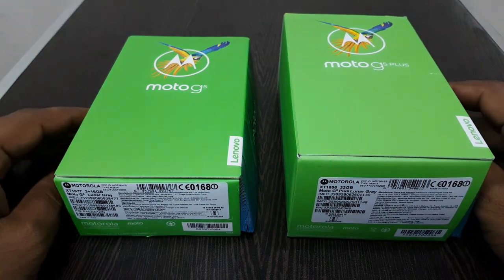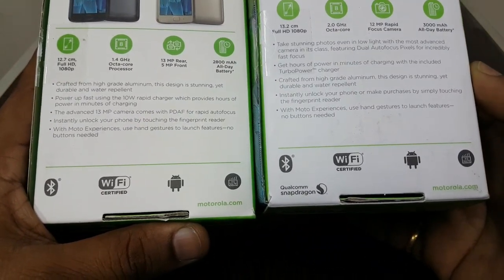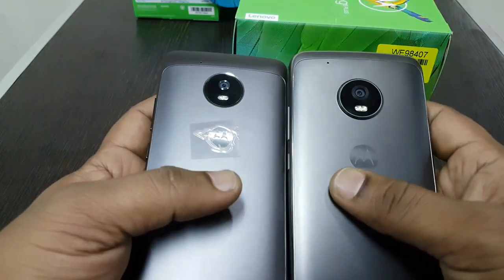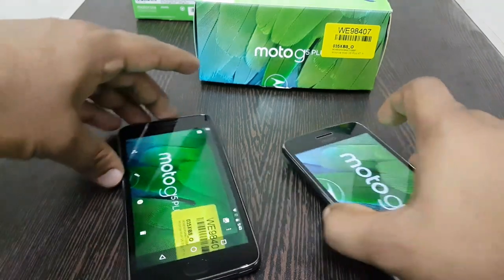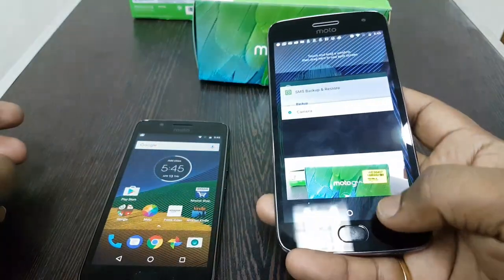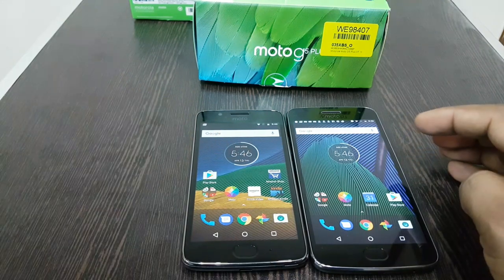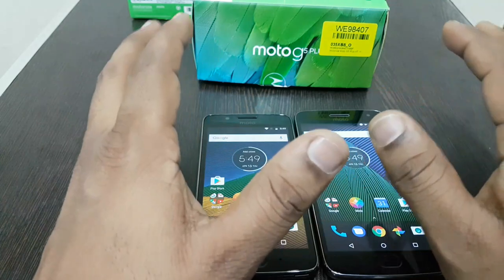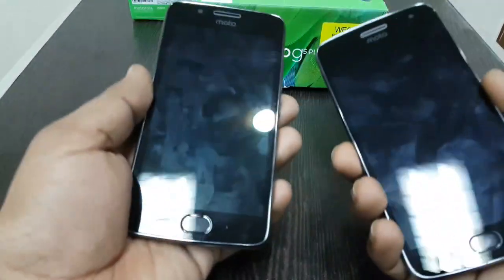Moto G5 vs G5 plus comparison test